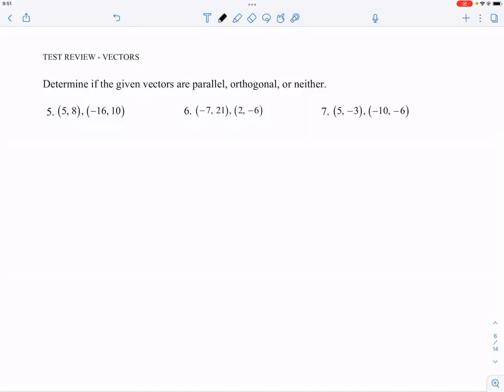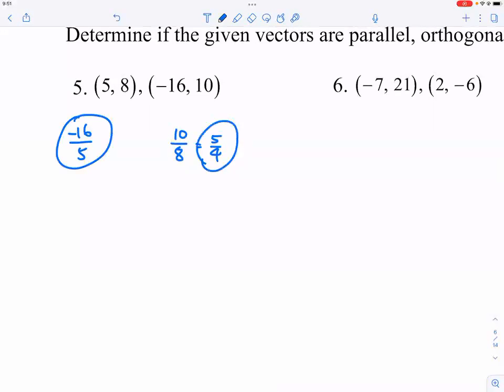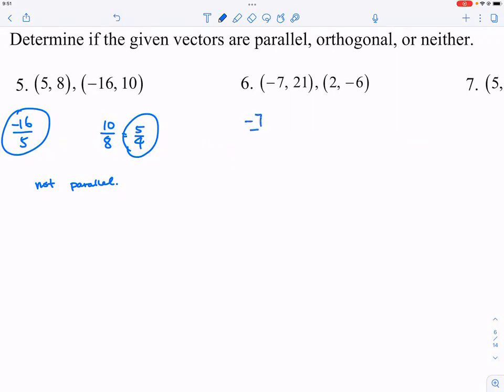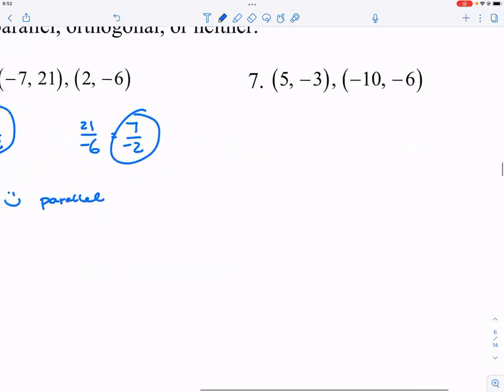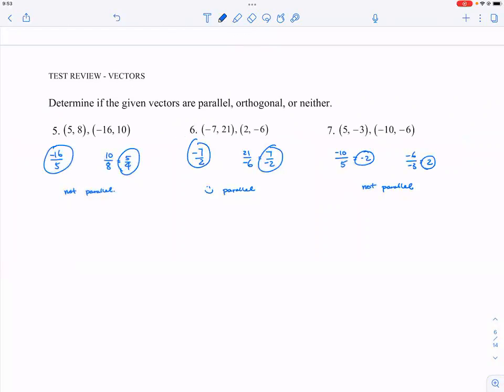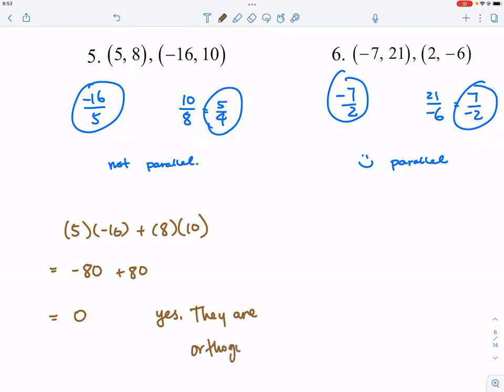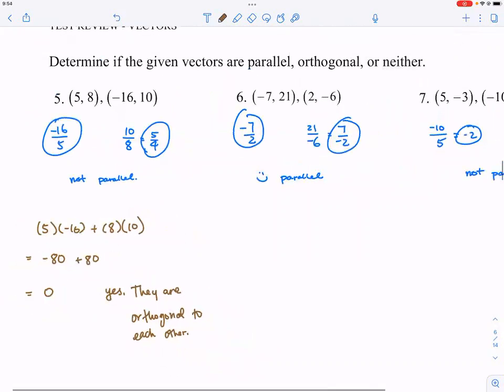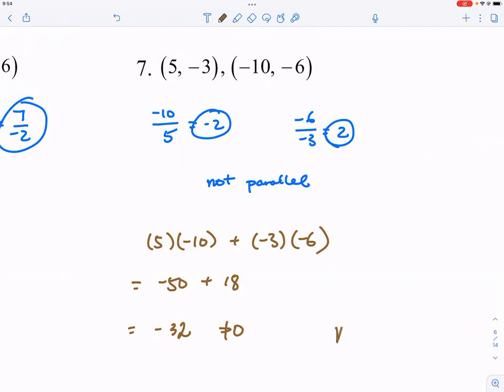[PreCal] Vector Review Q5 - Q7